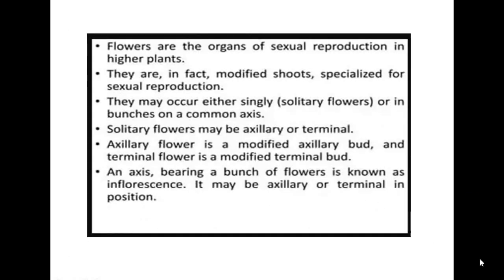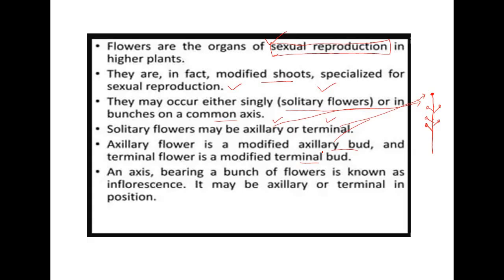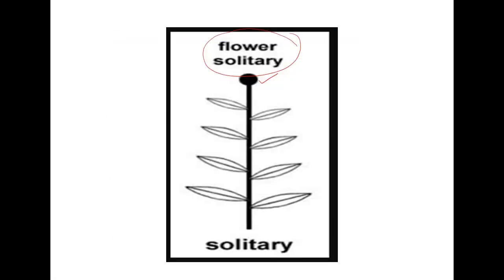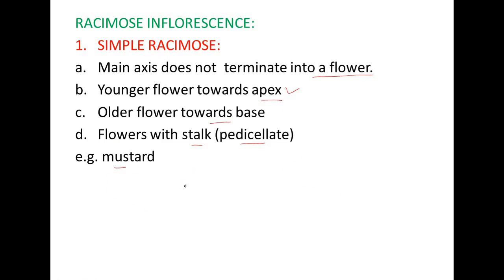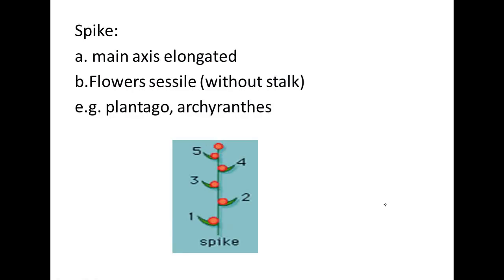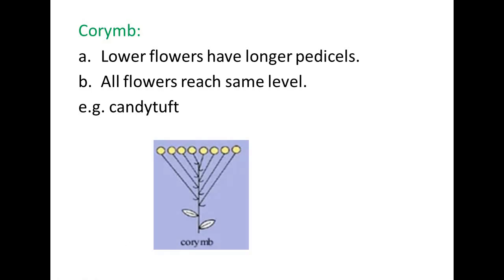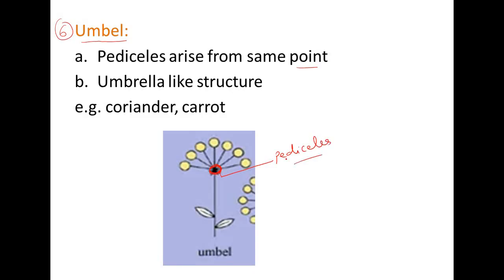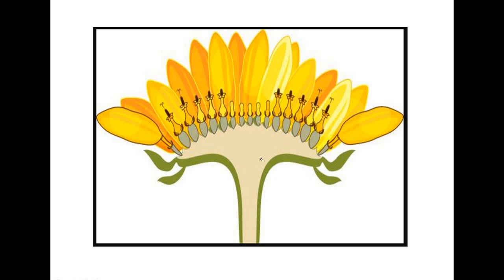Inflorescence (Botany Elective)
Racimose Inflorescence (Botany Elective), BSc.